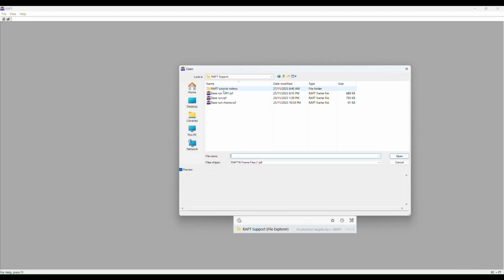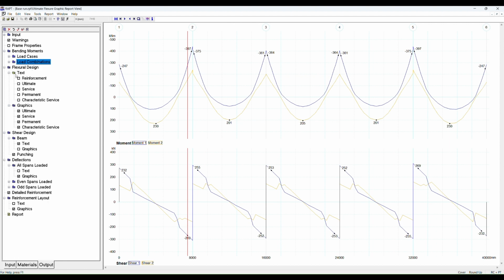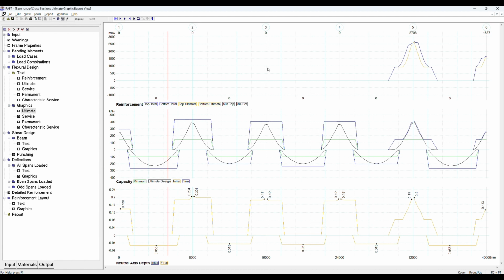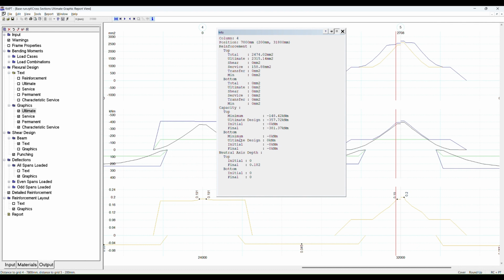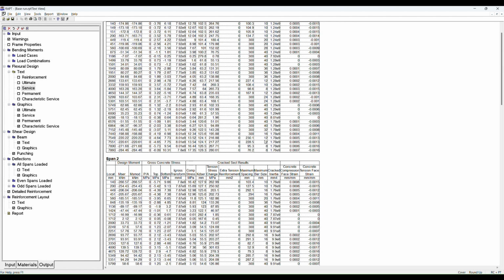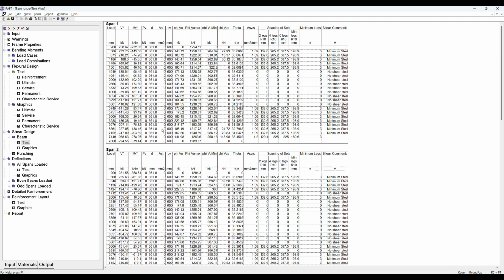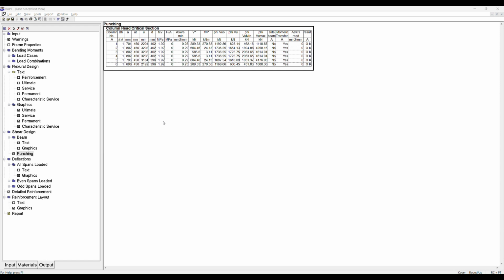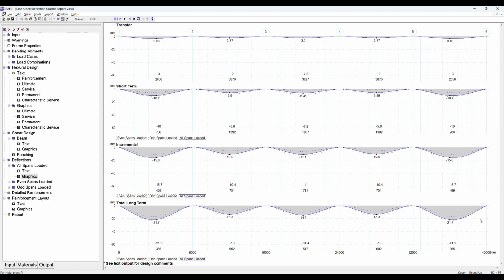RAPT Training Tutorial Video - 7. Output JvR RAPT v7 0 5 0 2023 11 27 1080p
The RAPT analysis and design package for reinforced and post-tensioned concrete structural systems has been written and developed by practising structural engineers as an everyday design tool. It is comprehensive in its treatment of the analysis and design of structural concrete.
* RAPT allows optimization of a prestressed concrete solution with the ability to investigate a number of possible configurations to a high degree of accuracy very rapidly.

RAPT by RAPT Software Pty Ltd